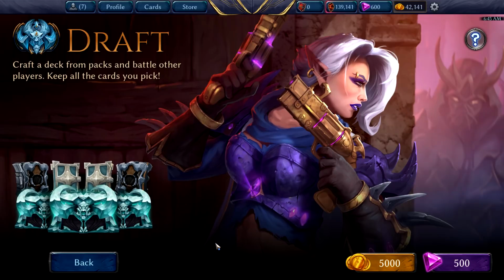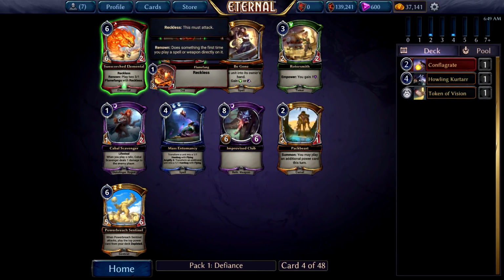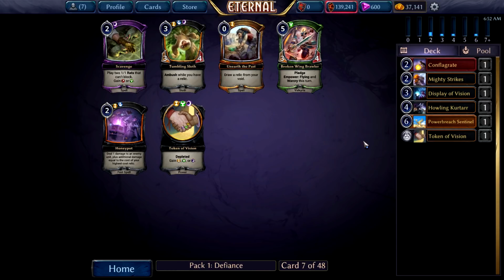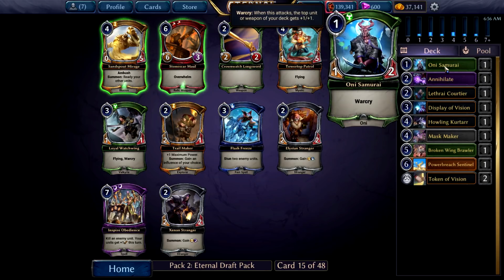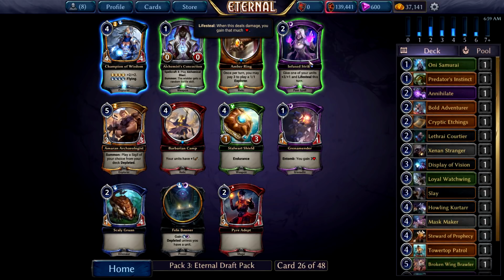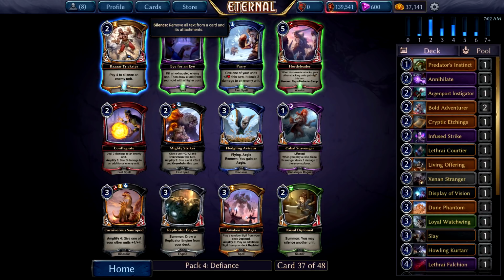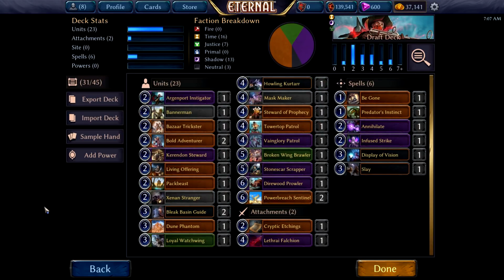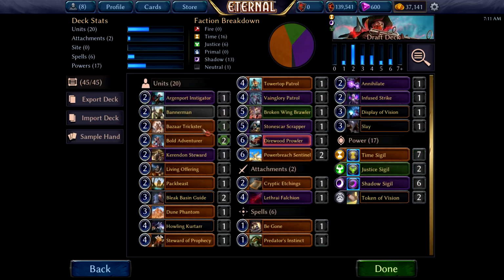Eternal Card Game - Drafting to Masters - Season 3 - Ep. 5 - The Draft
Join Gaonan as he continues his Drafting to Masters series in a slightly different fashion.  Instead of showing every draft on his way to Masters, he will show only some of his solo drafts.  However, as he started late in season 2, he will have both an edited games and uncut games video for each episode.  Gaonan started this series for two main reasons:
1) To share his draft knowledge
2) To entertain

Since the release of Fall of Argenport, Gaonan has consistently placed in the top 50 Masters drafters.  After five months he is hovering just below a 62% win rate.  Find out how his start is after the release of Defiance!

If you have any feedback about the picks, format of the videos or series, let him know below or on Twitter!

Intro & Outro Song:
Sunday Stroll by NICKV.